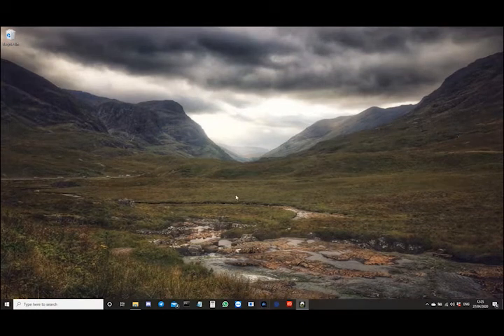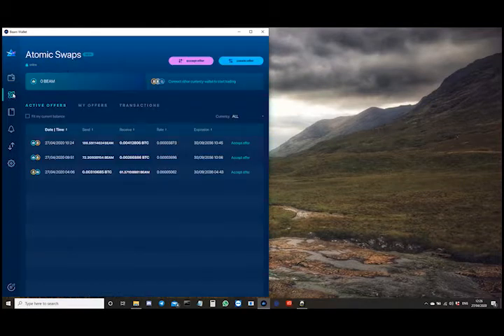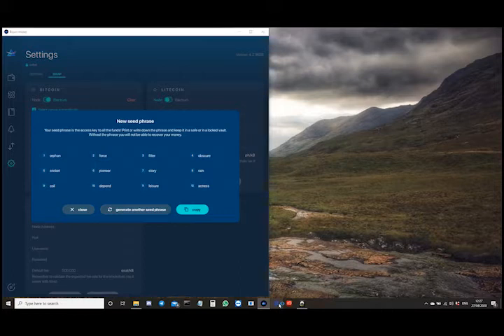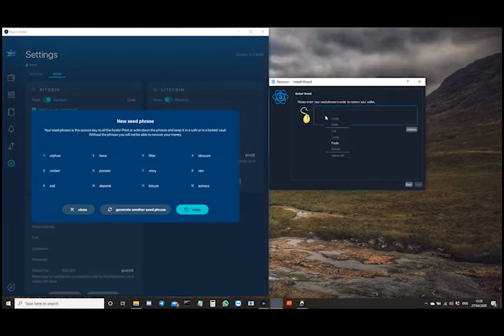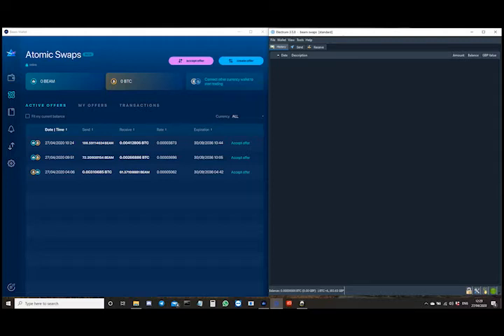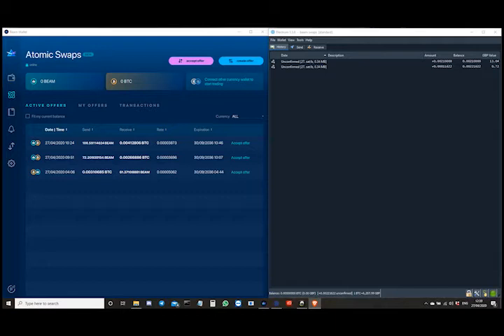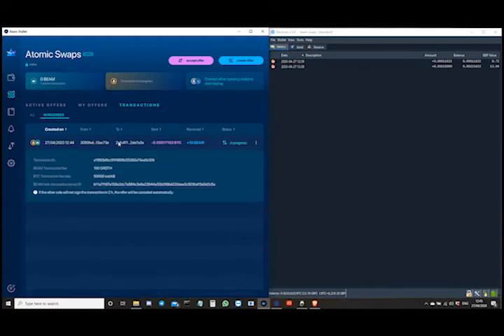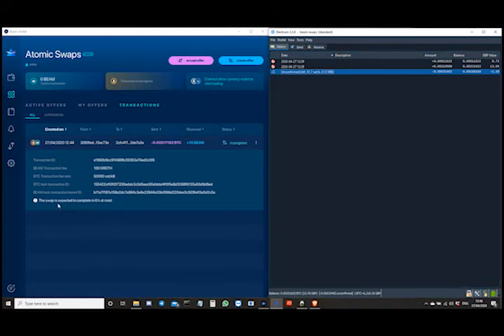Bitcoin to Beam in-wallet Atomic Swaps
How-to video guide on setting up and conducting Bitcoin to Beam atomic swaps without the need for a third party, preserving your anonymity and ensuring your financial freedom.